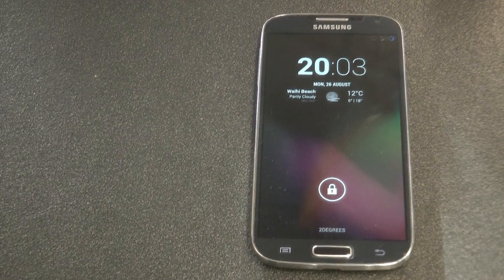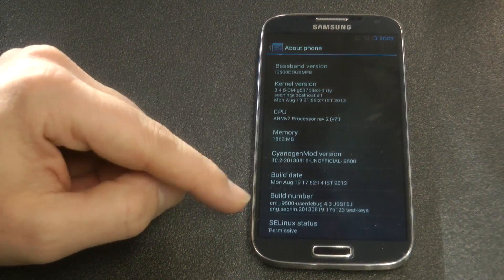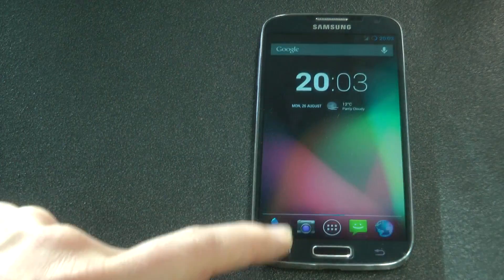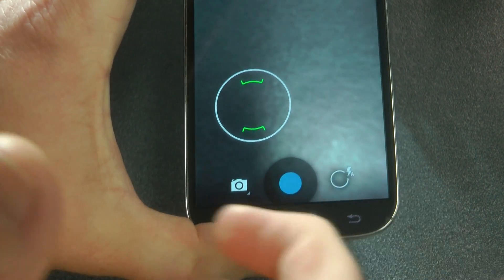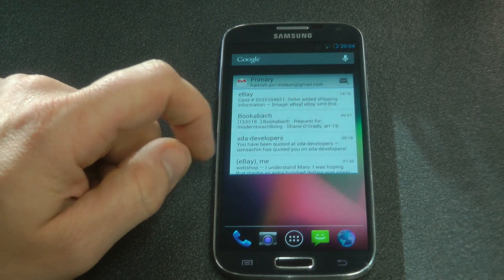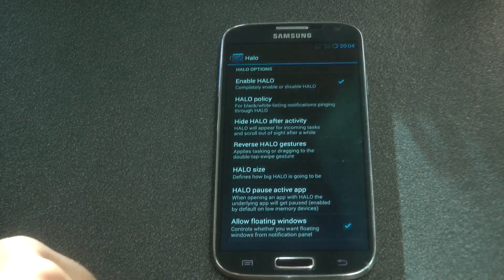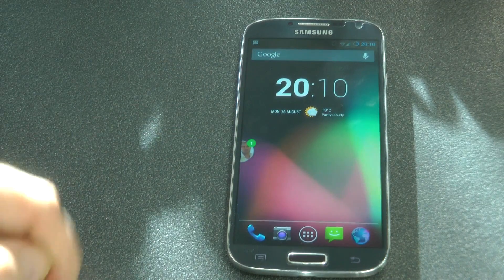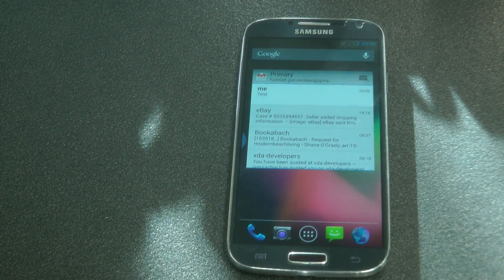ROM Review: HaloGen ROM [S4, i9500]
Another CM10.2 ROM has emerged for our i9500.  This one has the halo notification effect built in and works seamlessly.  The CM10.2 isn't quite stable yet, and the camera wont take images. (It will take panoramic style images, but thats all)
However this ROM is certainly one to watch if you like the facebook styled floating notification bubble...